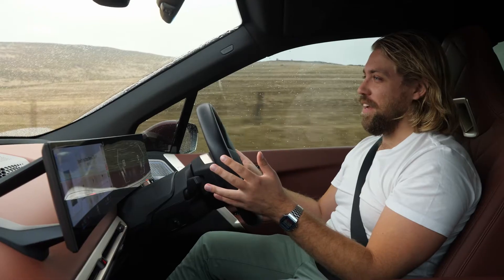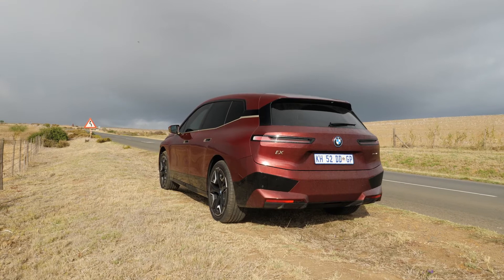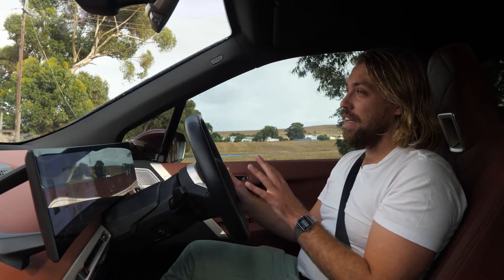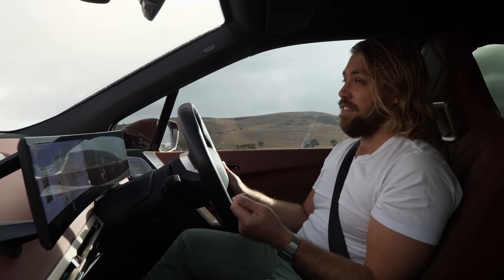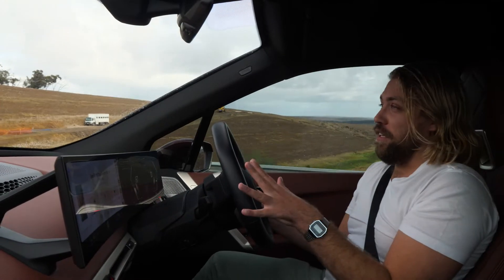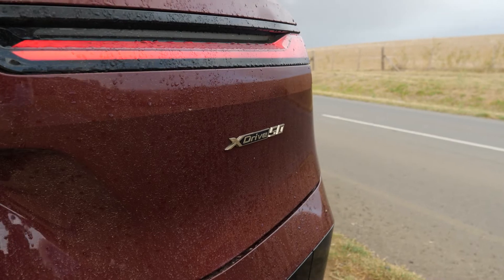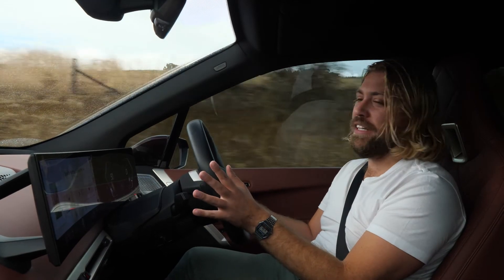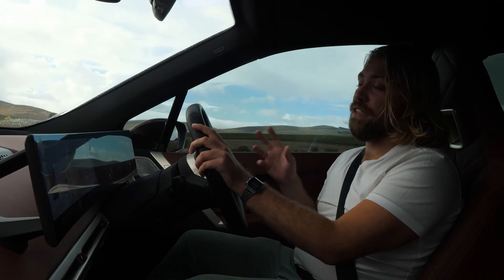2022 BMW iX xDrive50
One of the best emissions-free SUVs on the market? With its beautifully crafted cabin, comfortable ride, and exhilarating acceleration (for a 2.5-tonne SUV, that is), we'd argue it is. Indeed, the BMW iX hit us for a six during a recent test (read our in-depth review, in print or digitally, in issue 05 of APEX magazine — on sale now!).